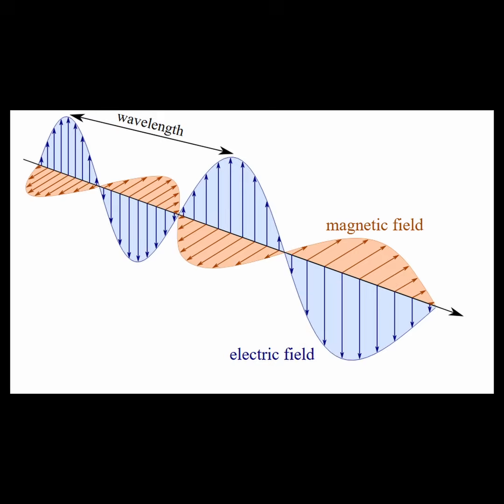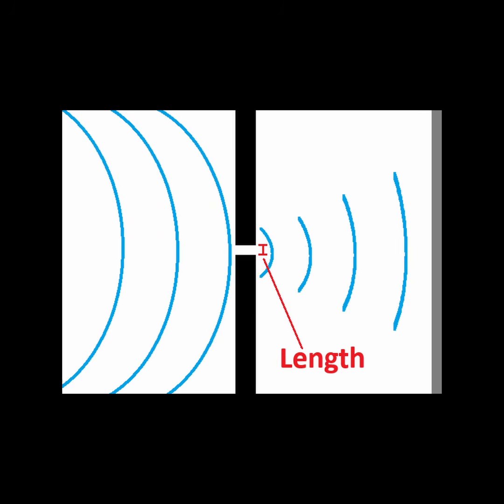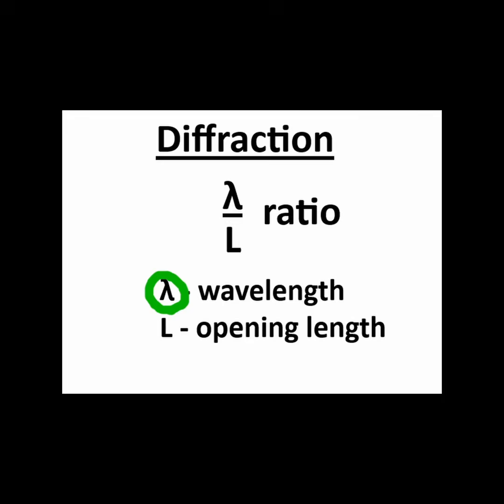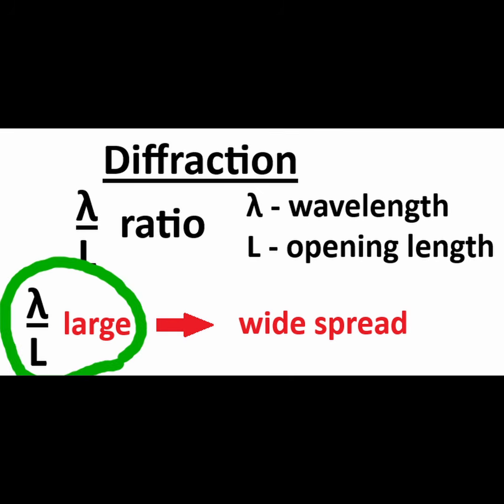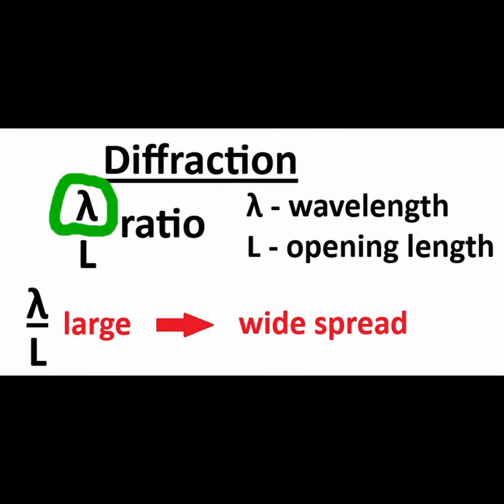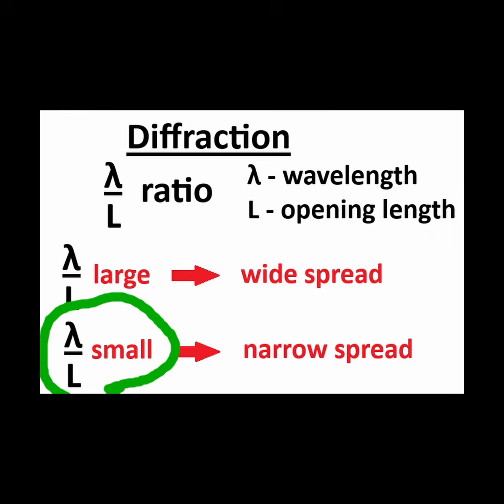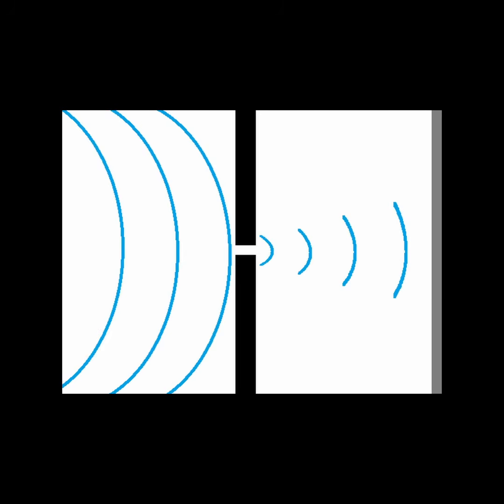The Phenomenon of Diffraction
We begin with a simple experiment that demonstrates a phenomenon called diffraction. You can imagine a wave of something traveling through a medium and reaching a barrier with a single opening. For example, light travels as a wave, and this experiment can be devised to work with a beam of light with a specific wavelength to pass through a very narrow aperture. Part of the wave will continue through the opening, and it will spread out beyond the barrier. This spreading out beyond the aperture is what we call diffraction.

We can conduct experiments with the wave by changing its wavelength, the distance between two adjacent peaks in the wave, or changing the length of the opening in the barrier. It turns out there’s a relationship between the wavelength, lambda, and the opening length, let’s call it L, such that the ratio lambda divided by L determines the amount of spreading in the diffracted wave. If the ratio is large, meaning that the wavelength is large relative to the size of the opening, then the slit is considered relatively narrow for the wave. This means the wave will spread out very widely beyond the aperture. However, if the ratio is small, meaning the opening is large relative to the wavelength of the wave, then the diffracted wave is narrow, and doesn’t spread widely.